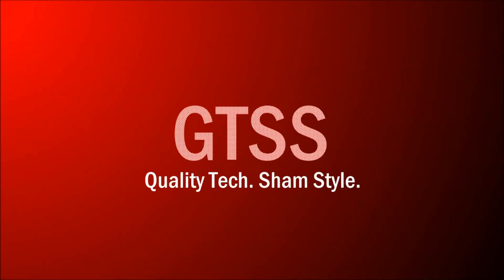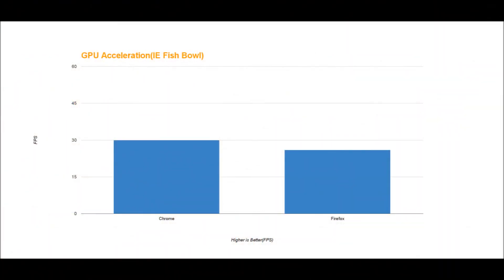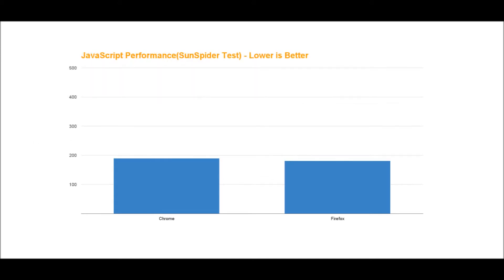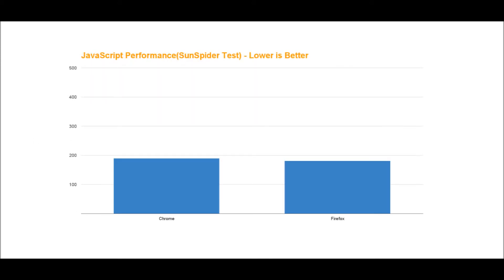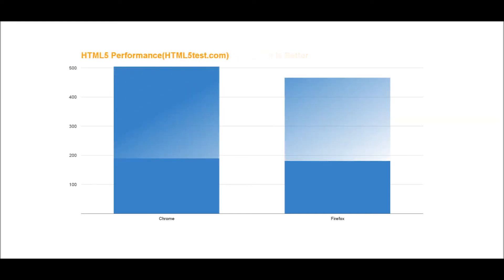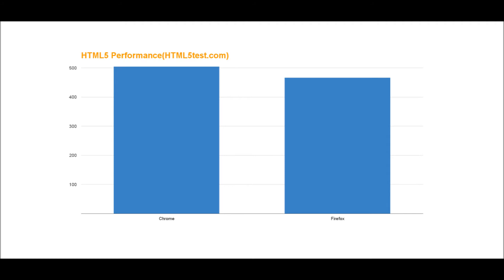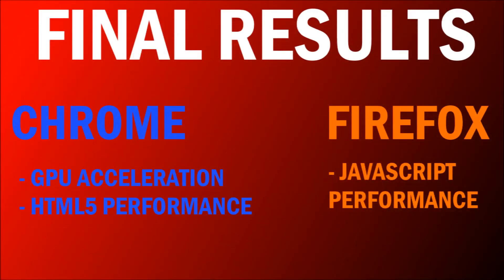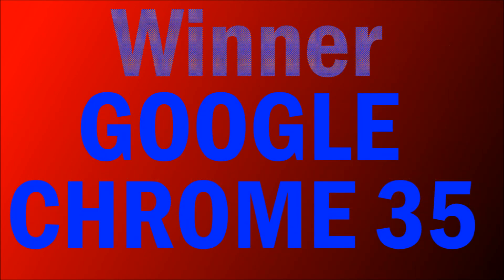Fastest Browser? - Google Chrome 35 vs. Mozilla Firefox 29(2014)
How do these latest versions of these two browsers stack against each other? Find out! Chrome 35 vs. Firefox 29! Google Chrome or Mozilla Firefox?
I did not contribute to the browsers corporately or the tests in any way.